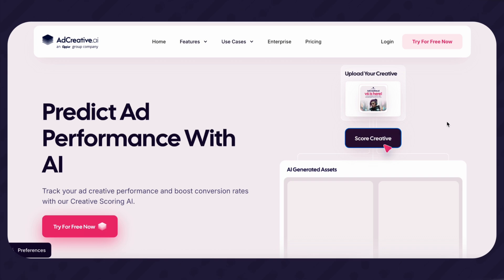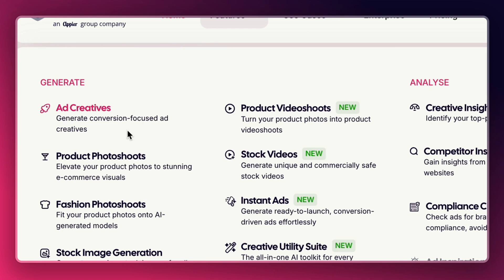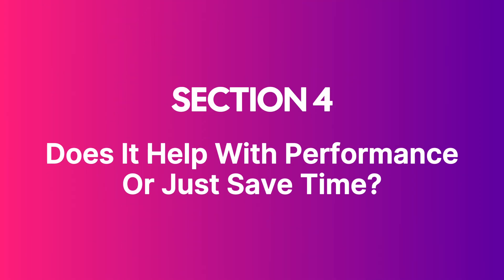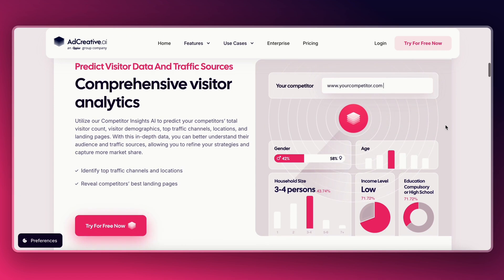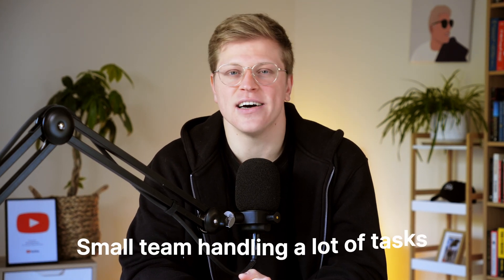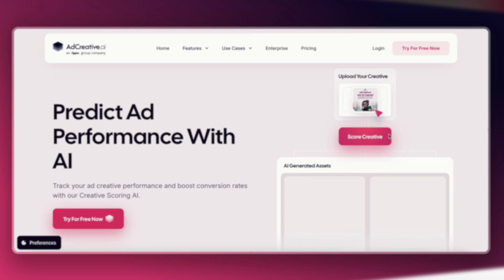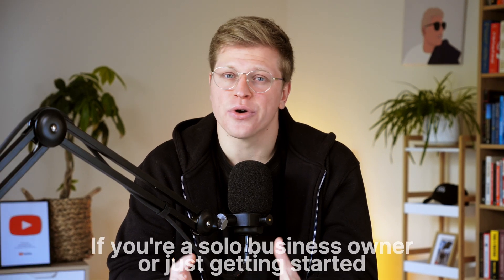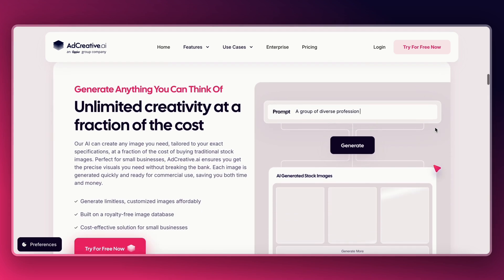AdCreative.ai Review: Is It Worth It?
In this video, I share an honest AdCreative AI review to see if it really lives up to the hype. Can this creative AI tool actually generate high-performing ad creatives in minutes? I tested its ad design, copywriting, scoring, and automation features to find out where it shines—and where it still falls short. Whether you’re a small business owner, marketer, or agency, this review will help you decide if AdCreative AI is worth adding to your ad stack.

Timestamps:
00:00 Introduction to AdCreative.ai
00:50 What is AdCreative.ai?
01:51 Who Should Use AdCreative.ai?
02:31 Creating Ads Quickly with AdCreative.ai
03:36 Performance and Time-Saving Benefits
04:20 Team Collaboration Features
05:01 Key Features of AdCreative.ai
06:00 Pricing Plans and Options
07:08 User Feedback and Reviews
07:53 Is AdCreative.ai Worth It?
08:44 Conclusion